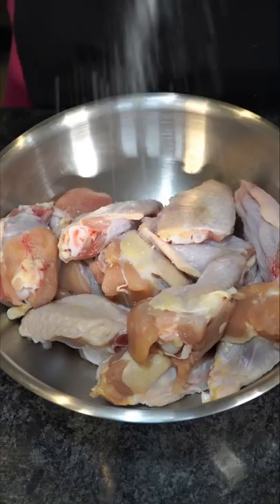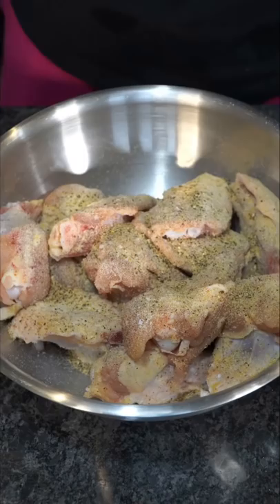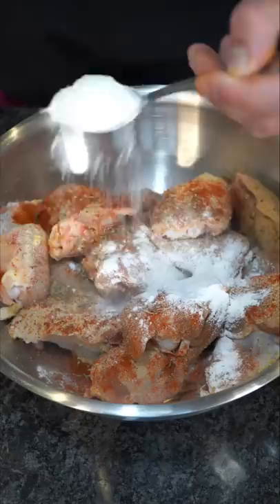EASY HEALTHY CHICKEN WINGS | THE GOLDEN BALANCE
Healthy Chicken Wings 🤧

For every pound of chicken wings:

1 tsp salt
1 tsp salt free lemon pepper
1/2 tsp thyme
1 tsp onion powder
1 tsp garlic powder
1 tsp smoked paprika
1/2 tsp cayenne pepper
1 tsp baking powder

Finish with a splash of lime juice and cilantro 🥵

Air fry at 400 for 20 mins or so

You can also bake on a sheet tray at 415 for around 30 minutes or until 170 internal and golden brown!